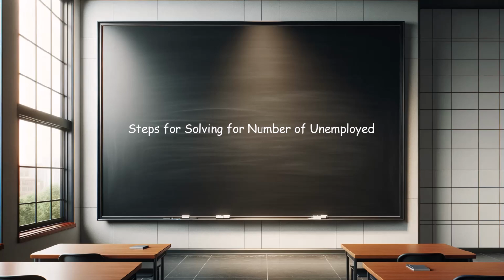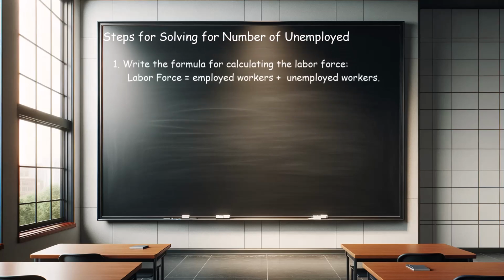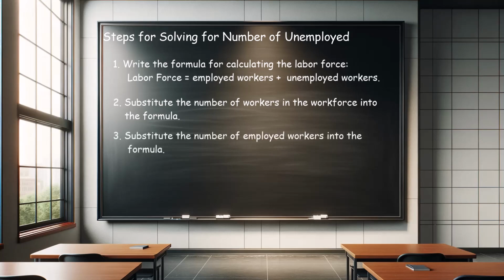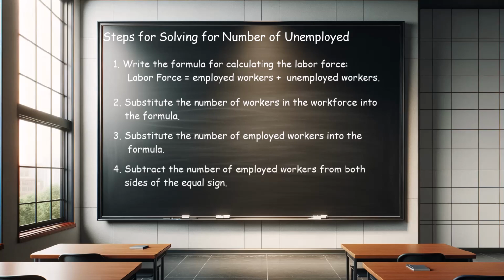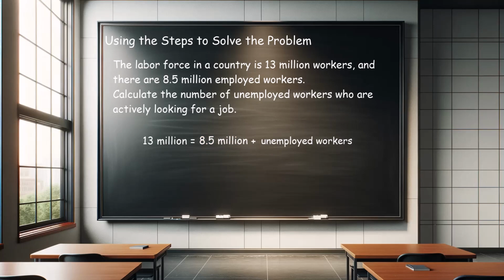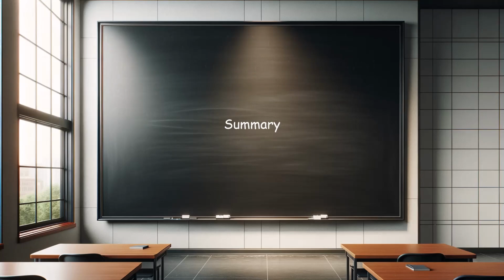Finding Unemployed Given Labor Force and Employed Workers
The video explains how to calculate the number of unemployed workers given the labor force and a number of employed workers.
Narration Voice by TechSmith Audiate
Blackboard image create by by DALL-E